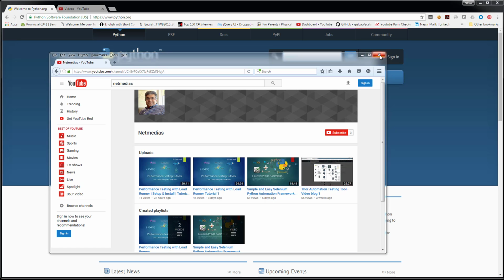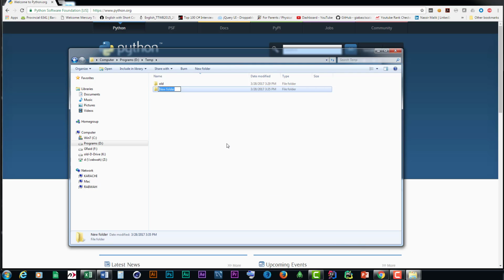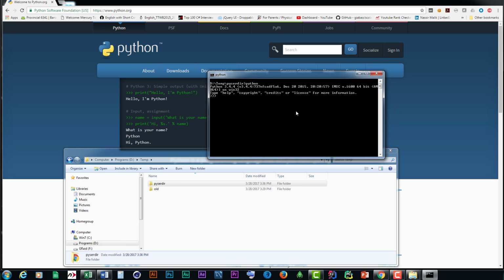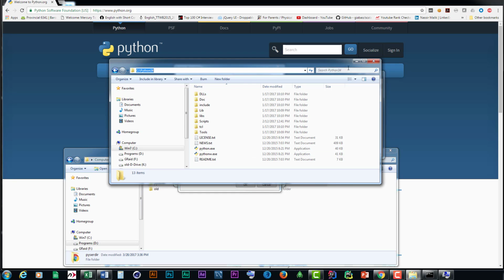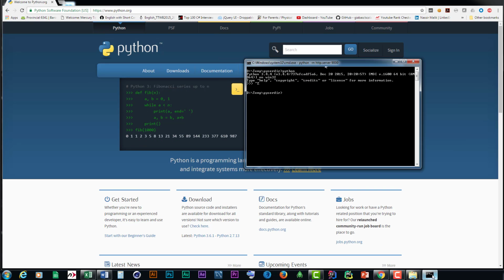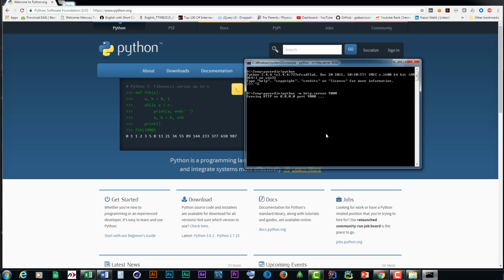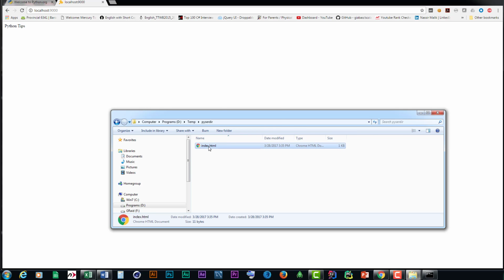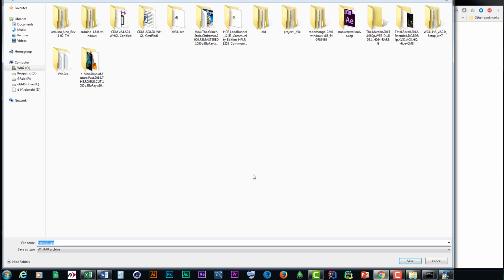Python Tips | Simple HTTP Server | Tip # 1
How to server any documents and files quickly using Simple HTTP Python server.